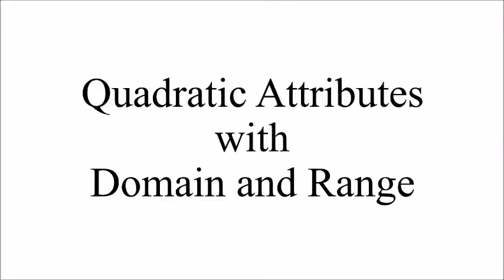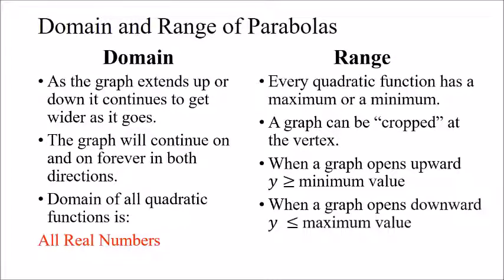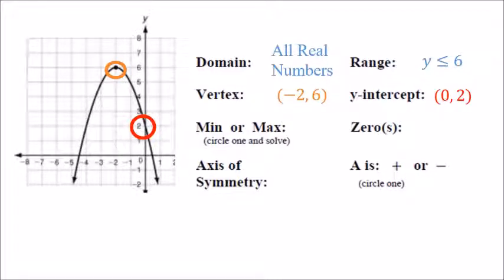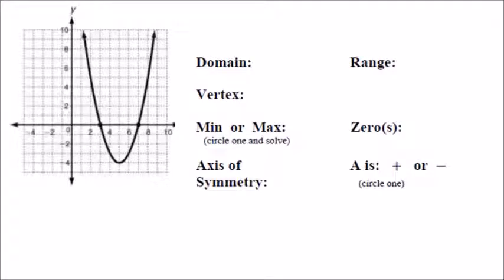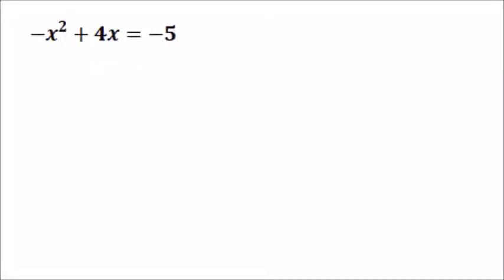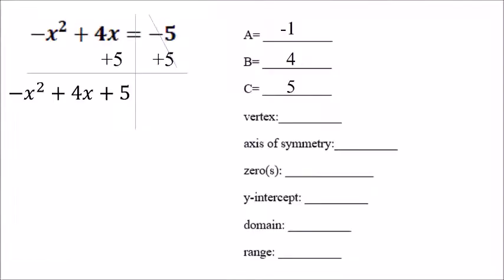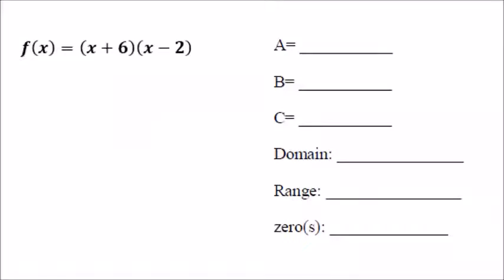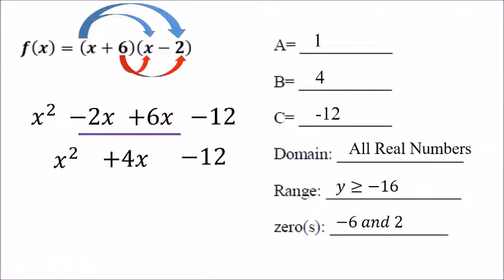Quadratic Attributes Domain and Range